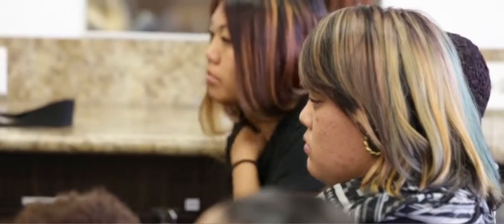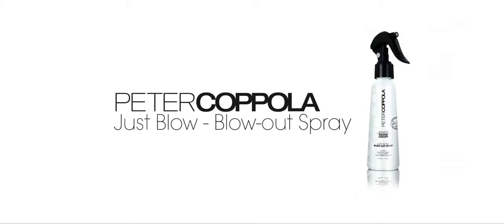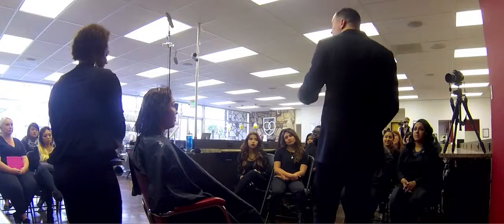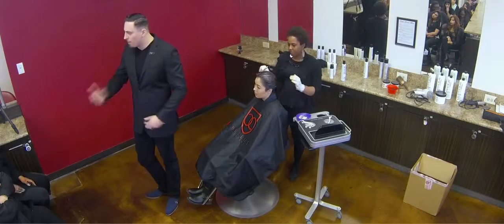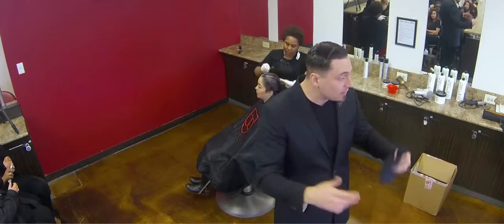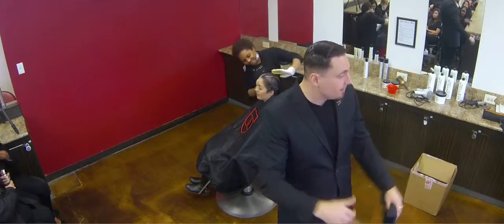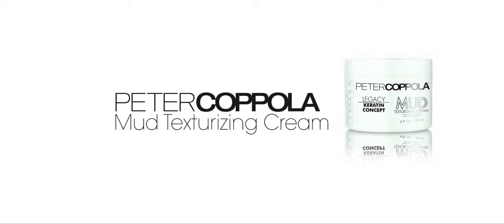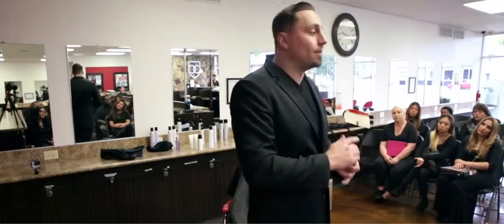Steven Lightfoot Introduces the Styling Products of Peter Coppola Keratin Concept